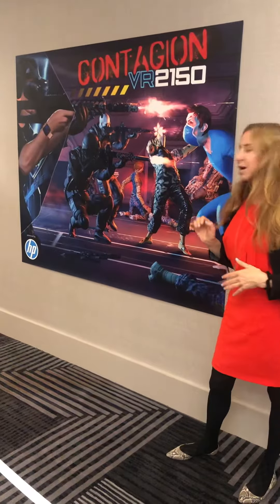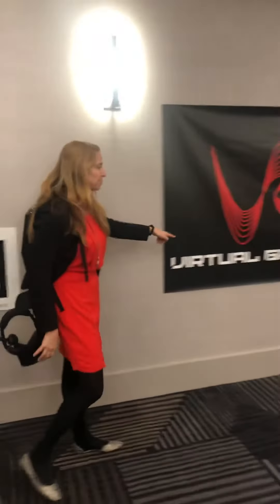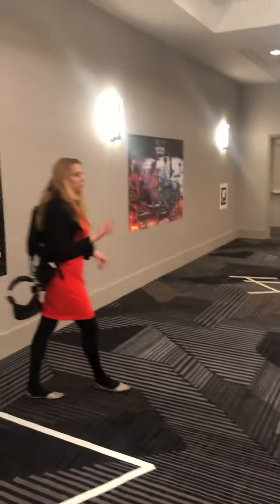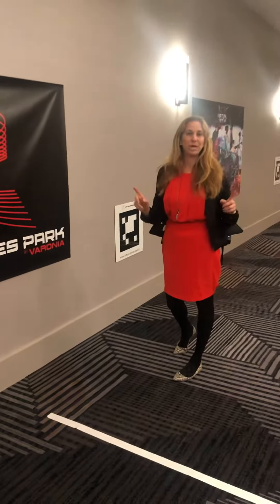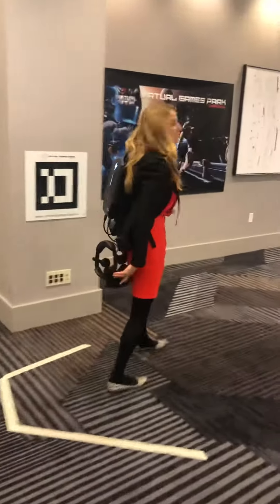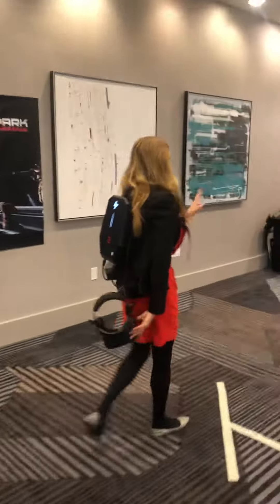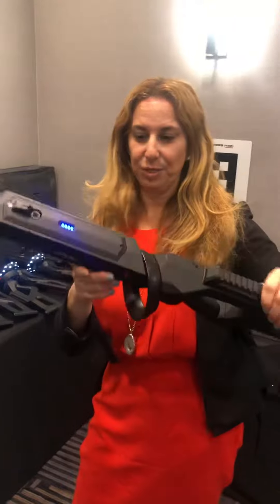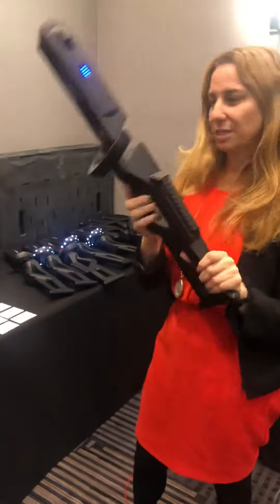Varonia Contagion VR & How to Set Up for Multiplayer Windows Mixed Reality Tracking